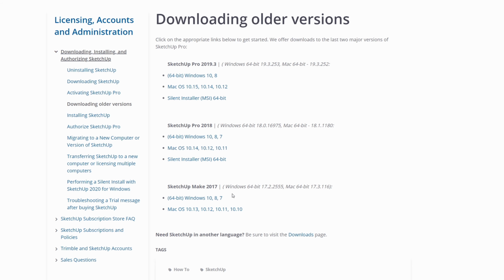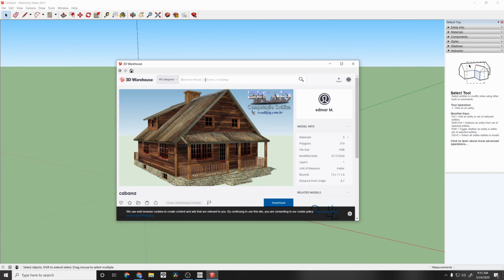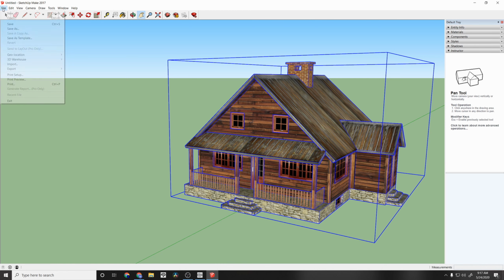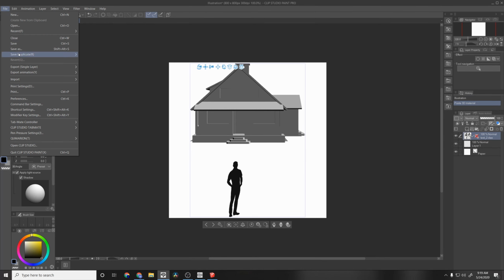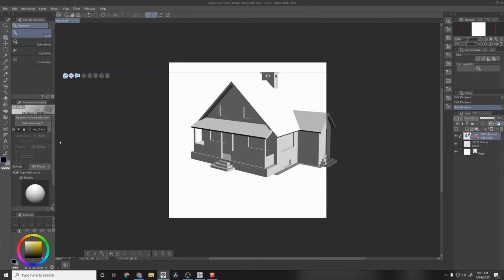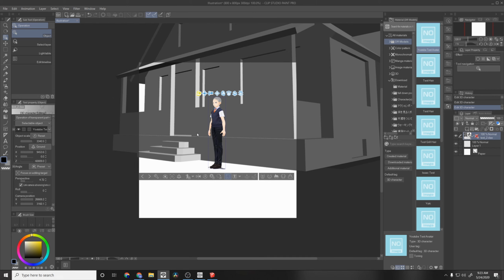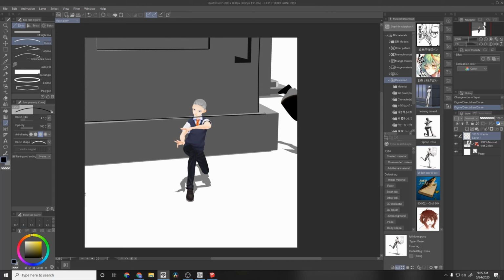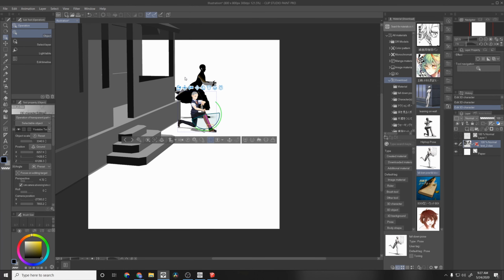Import SketchUp Models to Clip Studio for Free (Make Webcomics No Art Skills Needed)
Let me know if you have any questions or concerns in the comments.